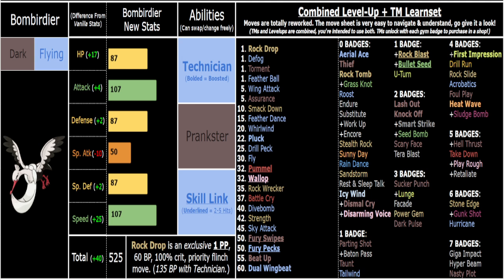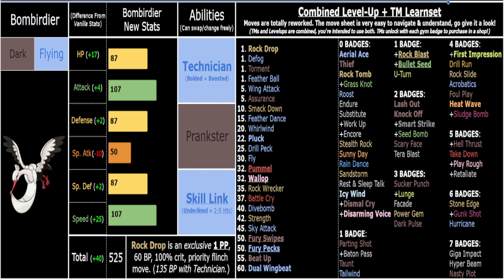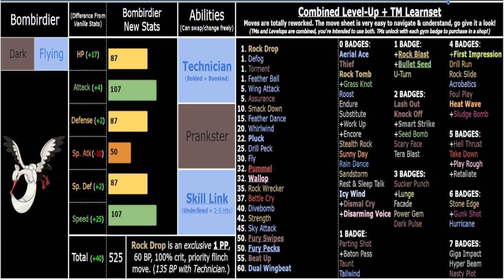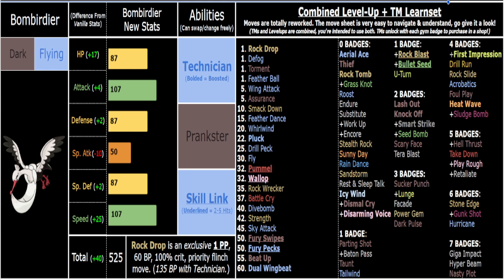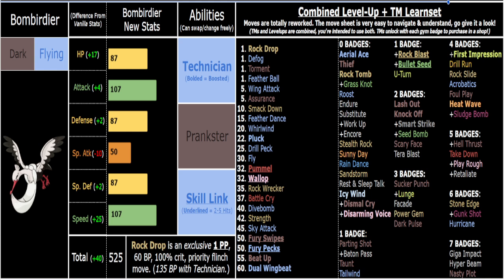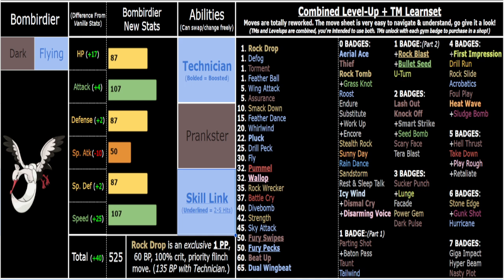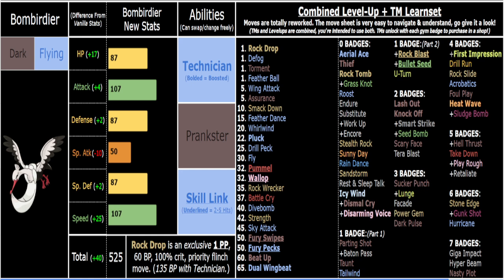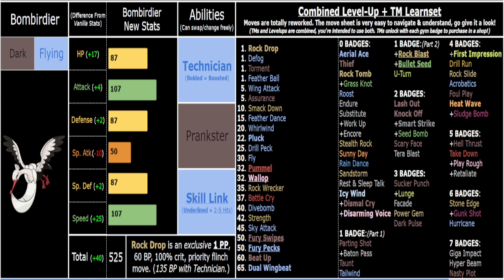How I re-imagined Bombirdier for my ROM Hack. (Pokemon Scrambled Scarlet)